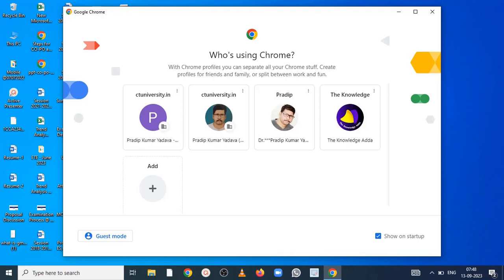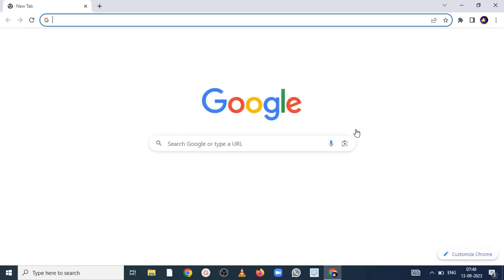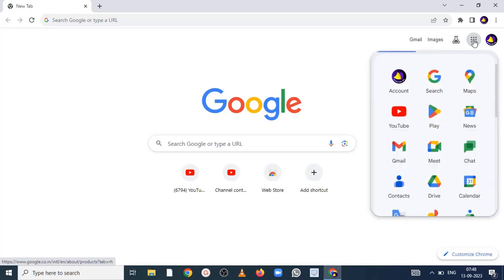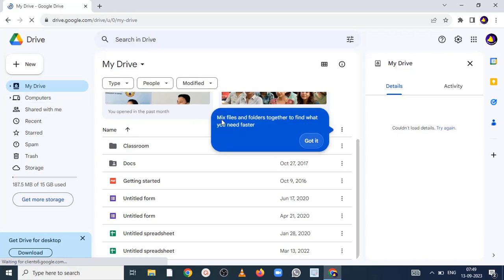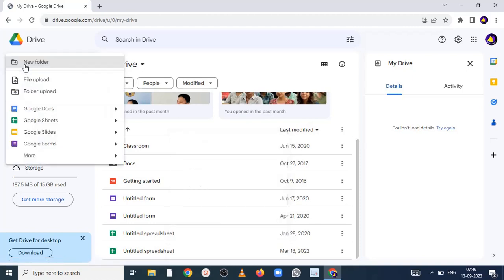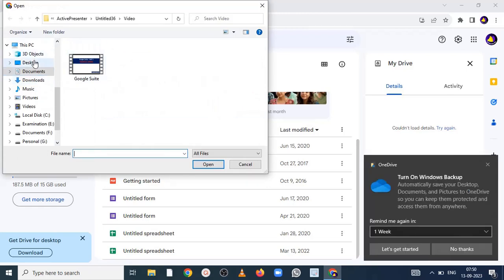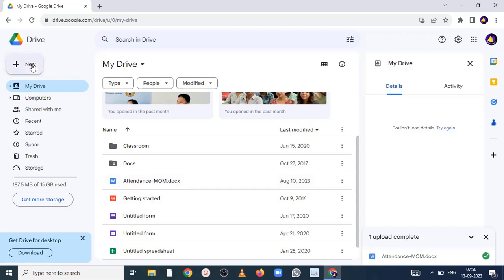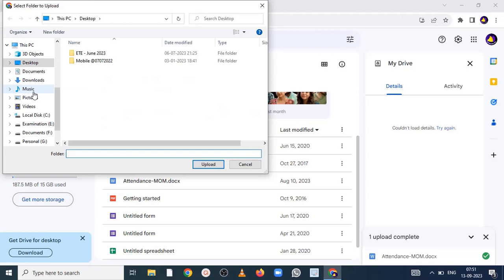How To Upload Any File in Google drive